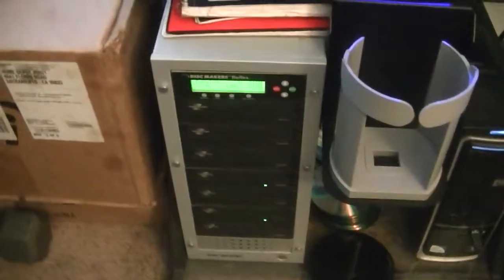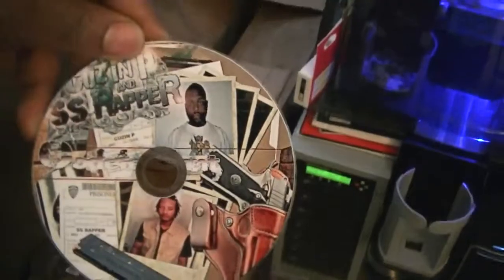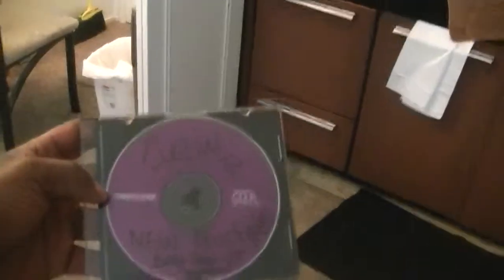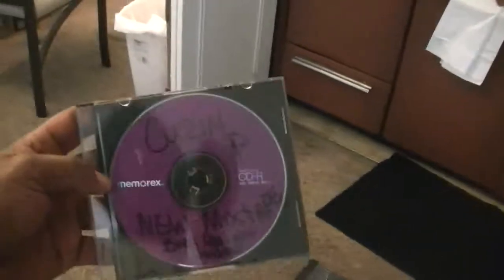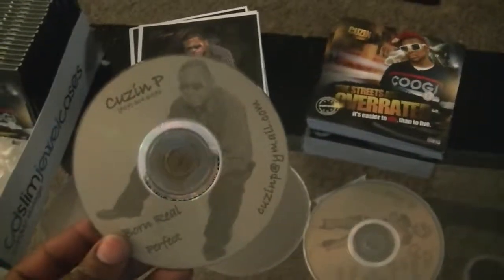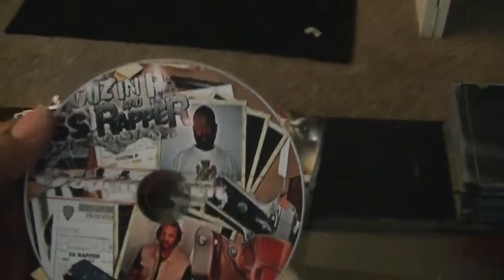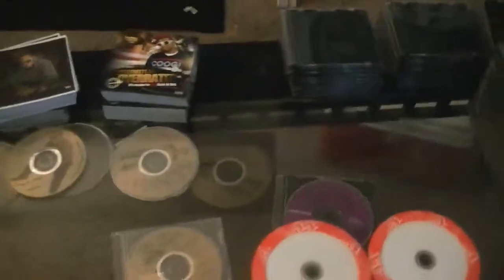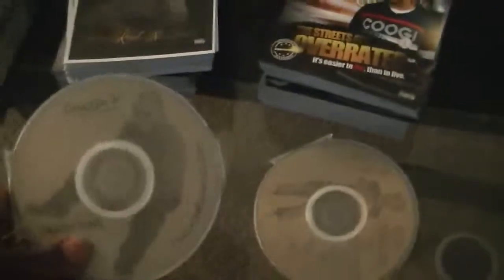Get Your cd Pressed up Cuzin P